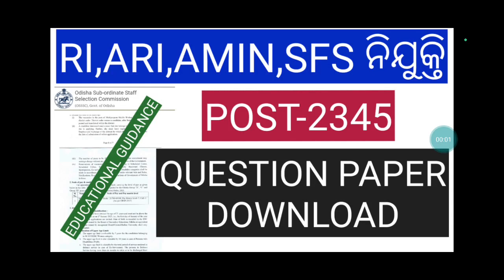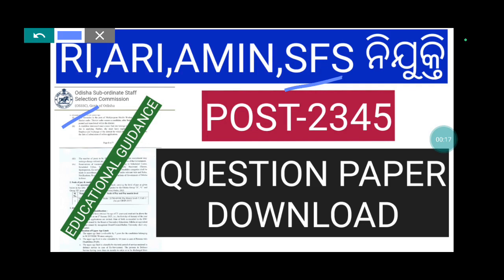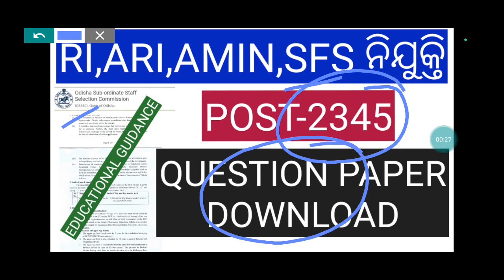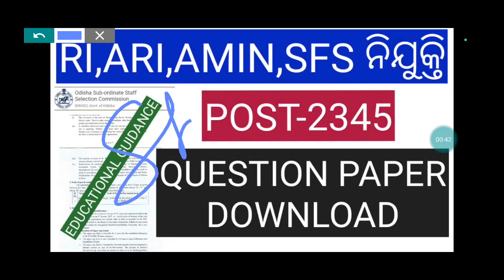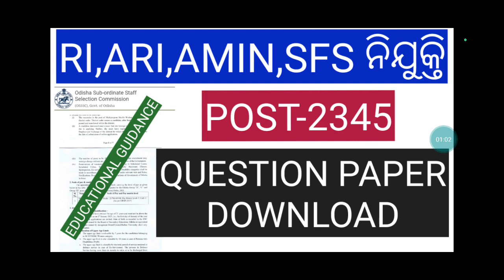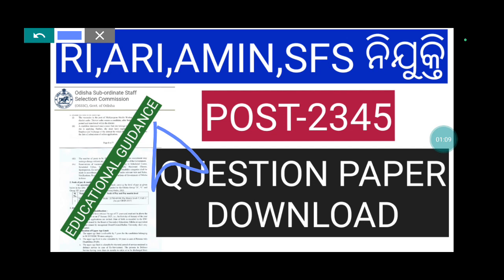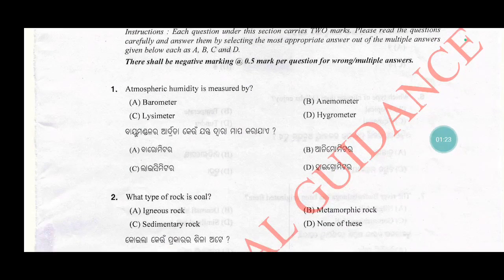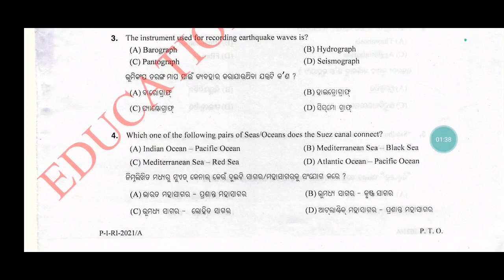RI,ARI,AMIN,SFS PREVIOUS YEAR QUESTION PAPER/OSSSC PREVIOUS YEAR QUESTION PAPER DOWNLOAD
ossscpeo ossscnursingofficerexam osssc RI,ARI,AMIN,SFS PREVIOUS YEAR QUESTION PAPER/OSSSC PREVIOUS YEAR QUESTION PAPER DOWNLOAD